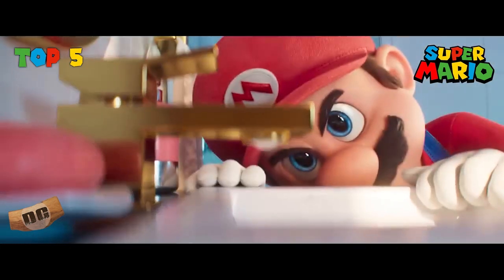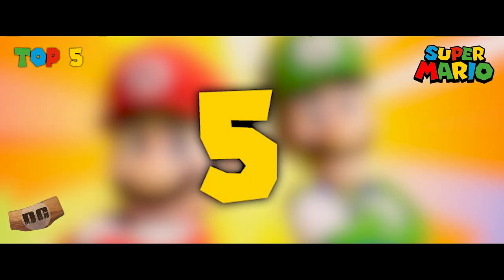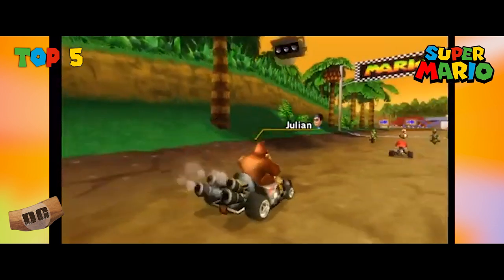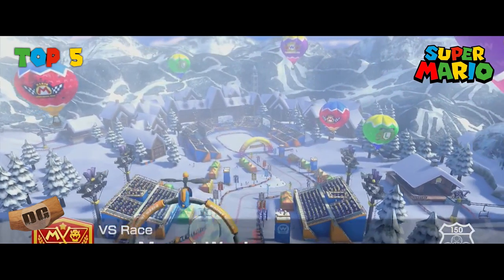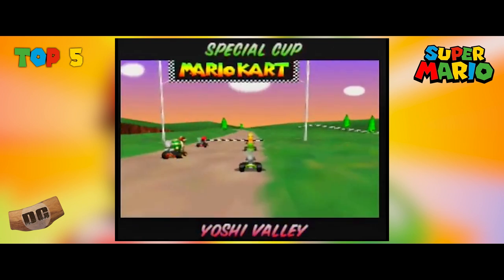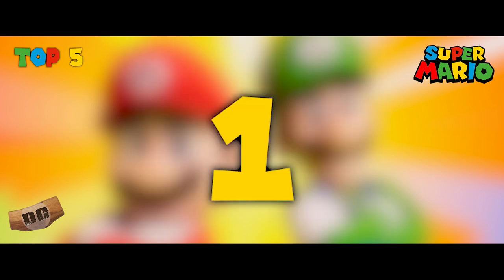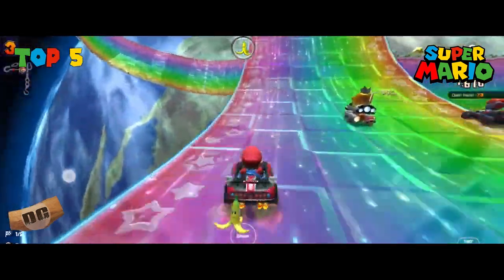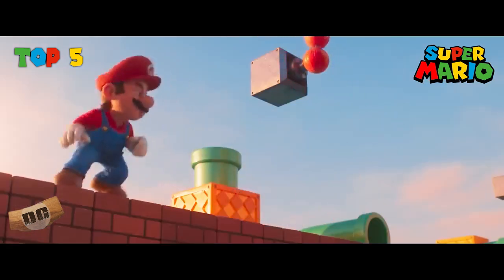THE BEST MARIO KART TRACKS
Top 5 Mario Kart Tracks!